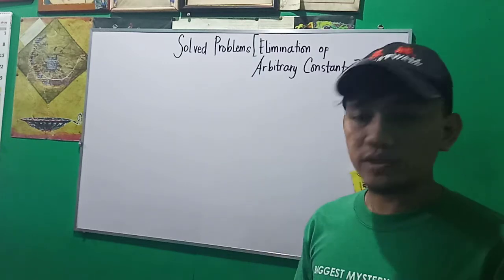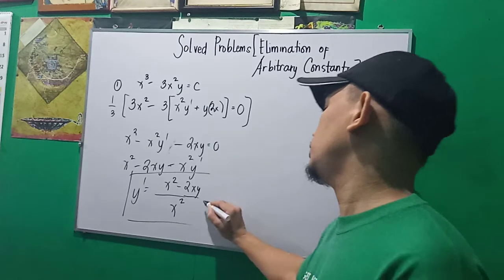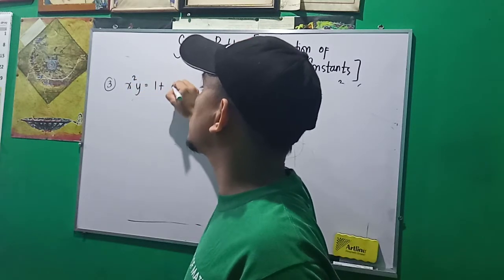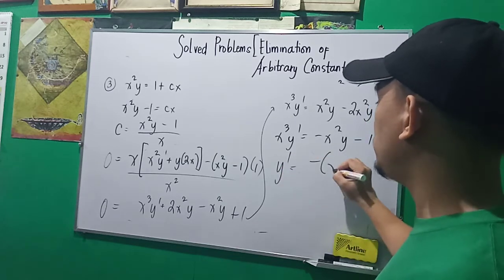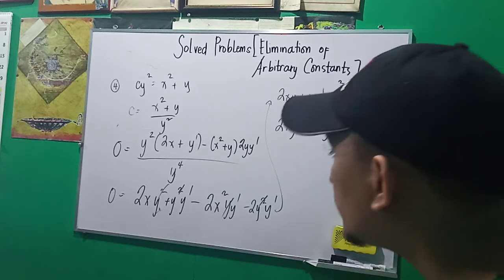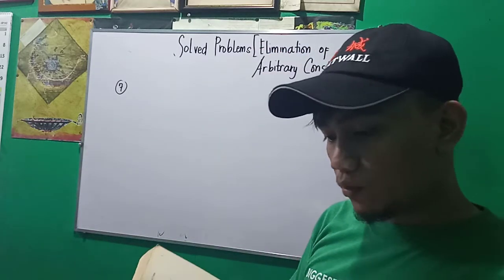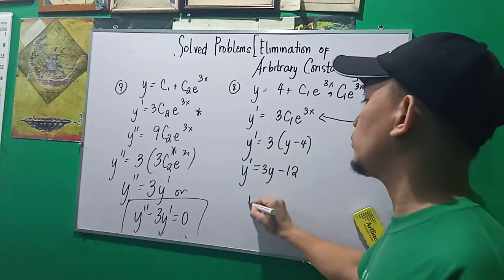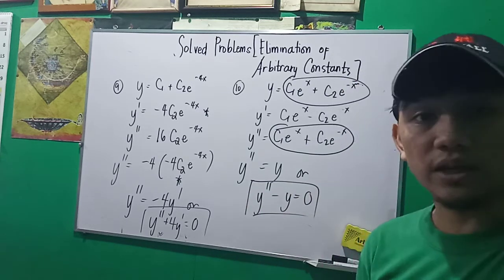Differential Equations - Solved Problems in Elimination of Arbitrary Constants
Solved problems in Elimination of Arbitrary Constants